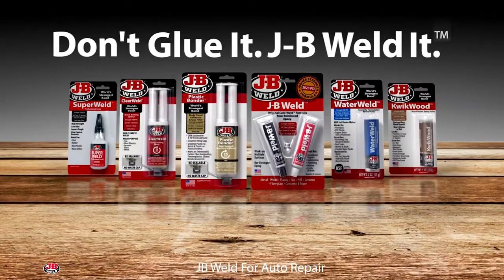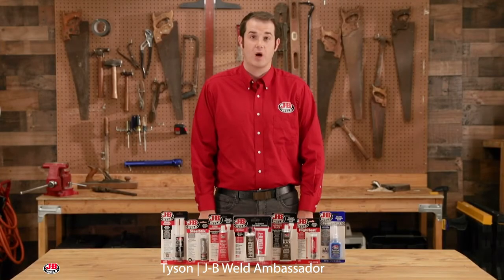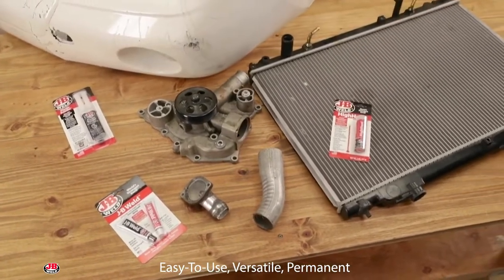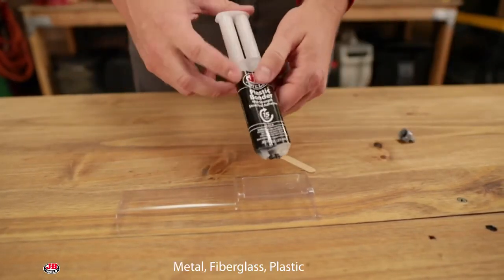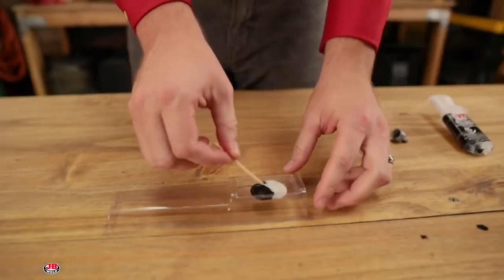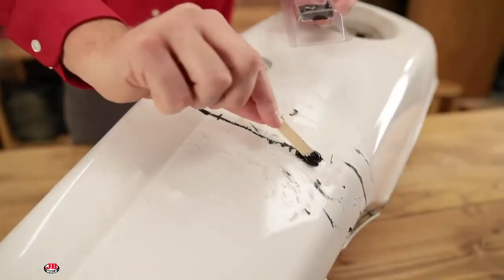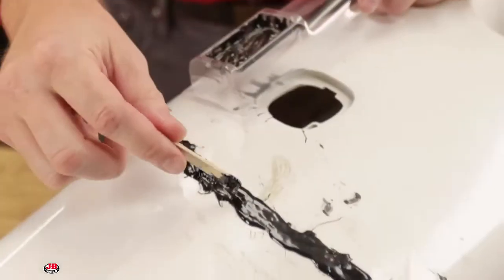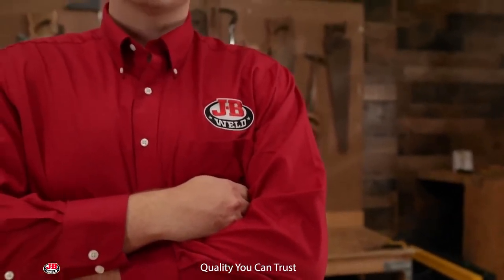PlasticBonder Black Adhesive Syringe \ Seringue d'adhésif noir PlasticBonder - 8941536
A 2-part urethane adhesive system that provides strong, long-lasting repairs to thermoset, carbon-fibre composites, thermoplastics, coated metals, concrete and more. It sets in just 15 min. and can be sanded after 30 min.

Un système d'adhésif d'uréthane en 2 parties qui répare de manière robuste et durable les thermodurcissables, les composites en fibre de carbone, les thermoplastiques, le métal revêtu, le béton et bien d'autres. Il sèche en seulement 15 min et peut être poncé après 30 minutes.